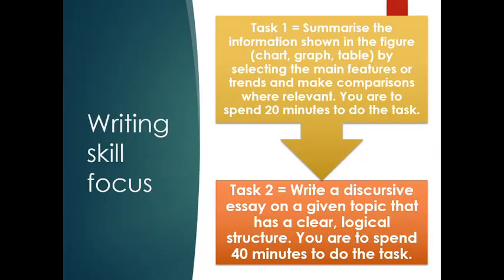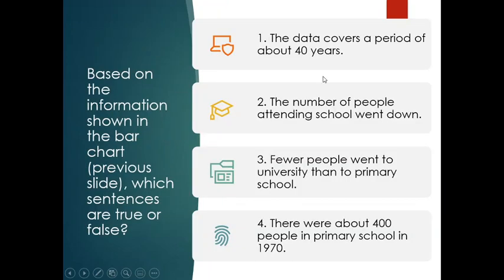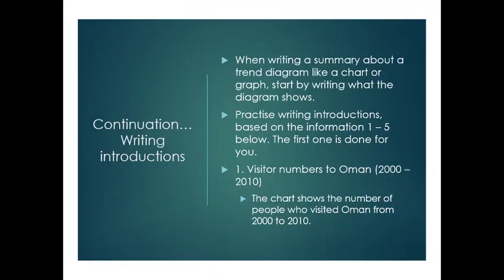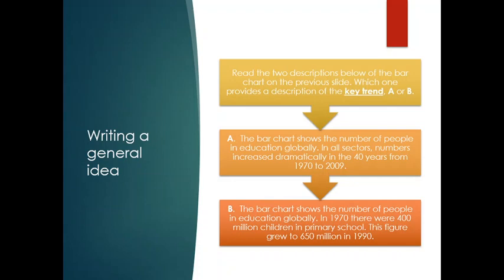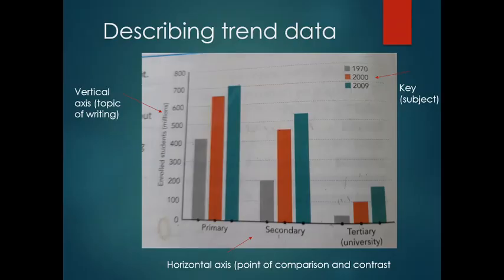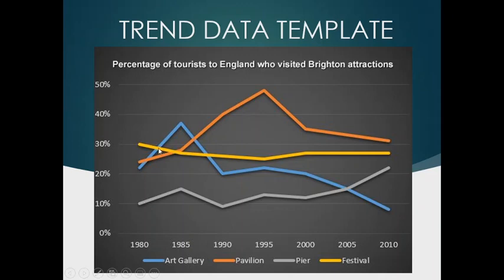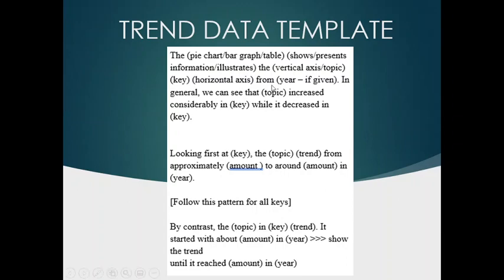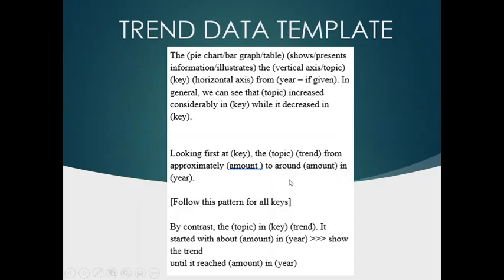IELTS Writing (TRENDS)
Introduction to IELTS Writing
Writing TRENDS

(lesson prepared by Mr. Othello Martinez)